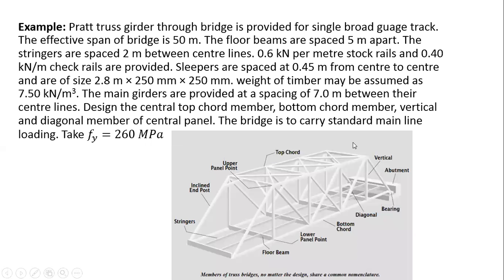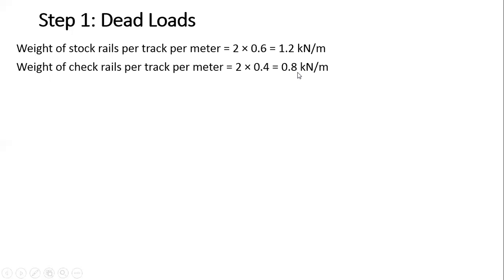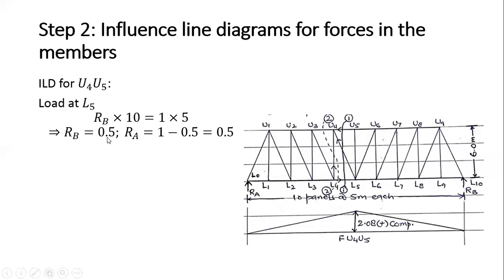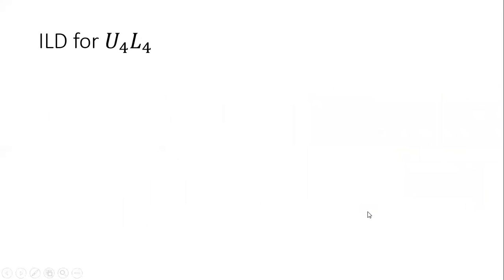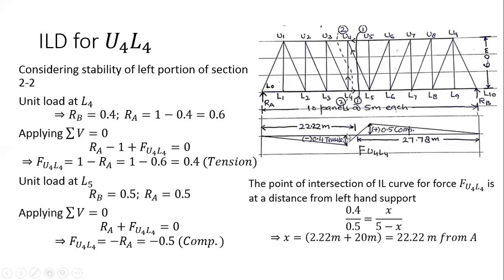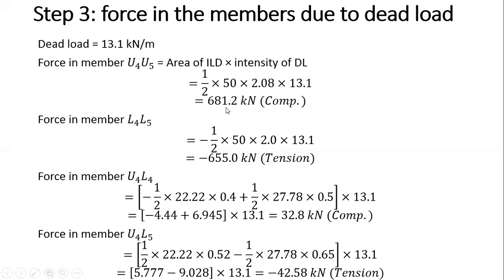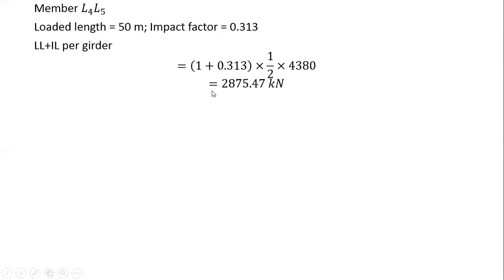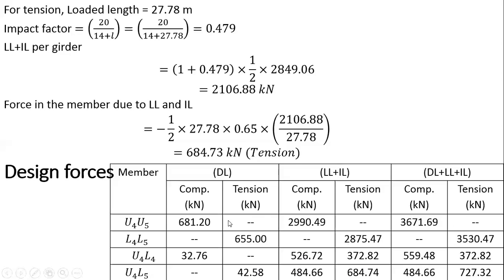Design of Truss Girder Bridge Part I